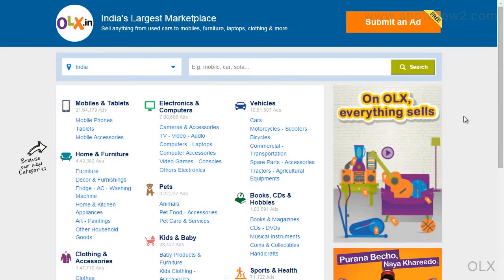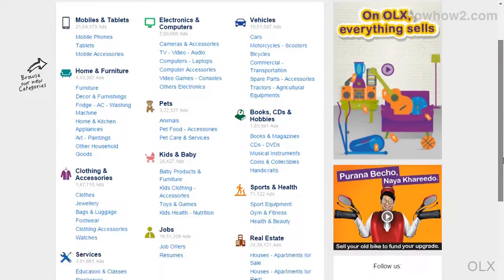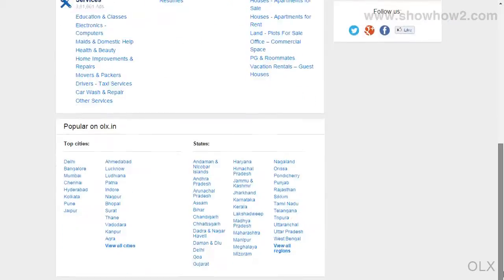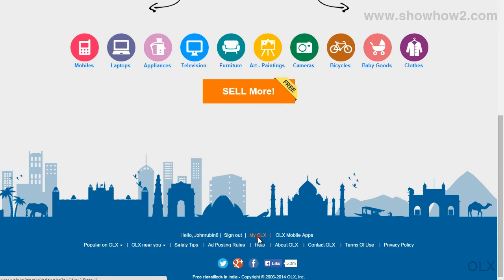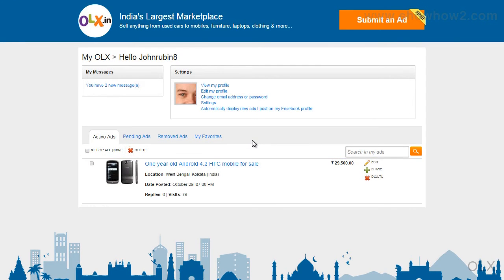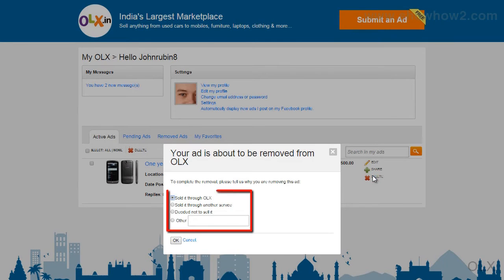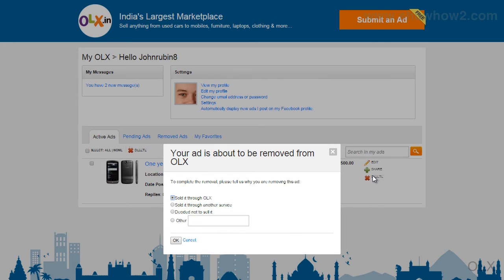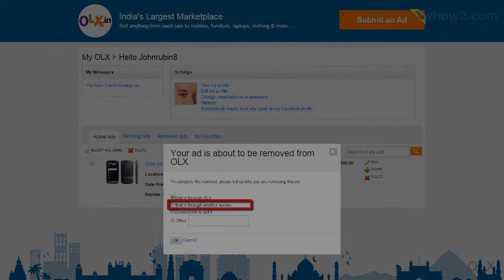OLX - How To Delete An Ad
shows you how to delete an ad.It makes complex technologies easy to understand and products simple to use. Now Everything is Easy.  Connect with ShowHow2 Explore